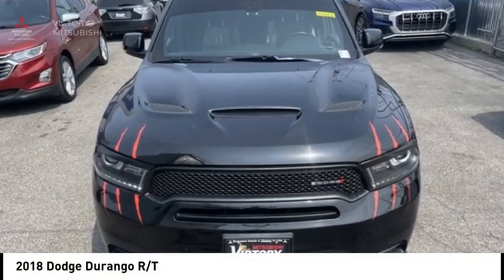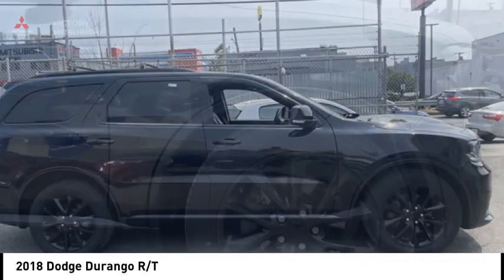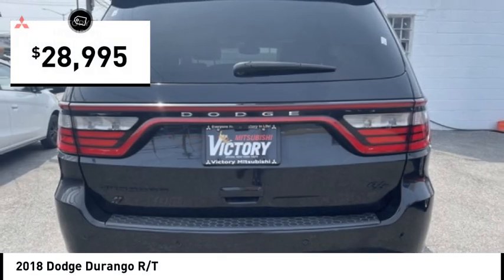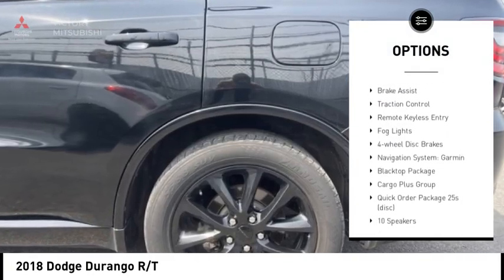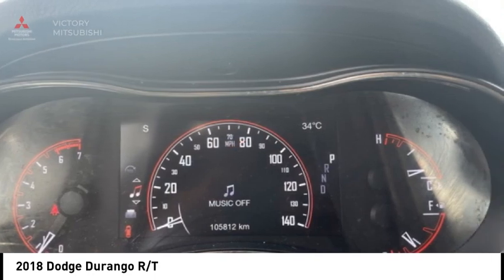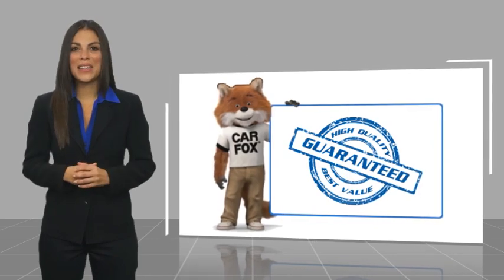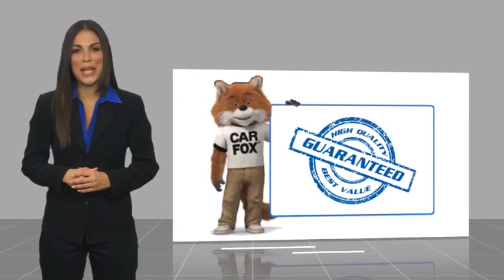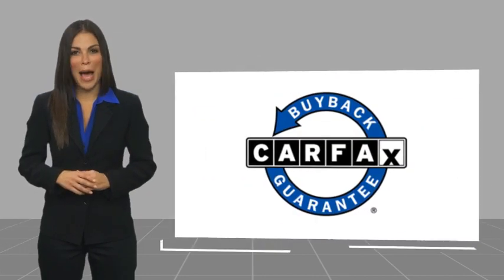2018 Dodge Durango Bronx NY 23886T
2018 Dodge Durango R/T

Victory Mitsubishi
4070 Boston Road

Welcome to Victory Mitsubishi! We offer a combined inventory of 700 cars new and luxury used vehicles. All Used vehicles come with a quality assurance inspection, our New Vehicles have an unprecedented 10-year 100k mile warranty we also have vehicles car for any want or purpose. Come into test drive this car for any want or purpose. Come in to test drive this Dodge Durango R/T today! Priced below KBB Fair Purchase Price! *, AWD.brbr2018 Dodge Durango R/T DB Black Crystal Clearcoat 4D Sport Utility Save yourself Time and Money - Fill out a credit application online at victorymitsubishi.com and get pre-APPROVED! Financing available for all types of credit with low monthly payment that will fit you budget. Down Payment low as $599. Same day delivery. View our entire inventory by visiting our virtual showroom at victorymitsubishi.com - Only 2 blocks away from Exit 13 off I-95 or Minutes from exit 7 on the Hutchinson Parkway. While we make every effort to ensure the data listed here is correct, there may be instances where the pricing, options or vehicle features may be listed incorrectly. Dealer cannot be held liable for data that is listed incorrectly. Visit Victory Mitsubishi online at victorymitsubishi.com to see more pictures of this vehicle or call us at today to schedule your test drive. please refer to dealers website for exact pricing and for any incentives that we may apply! Our address is 4070 Boston Road, Bronx, NY 10475.br*